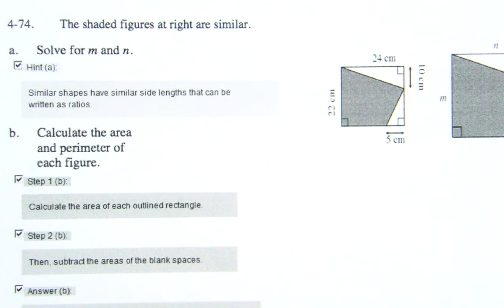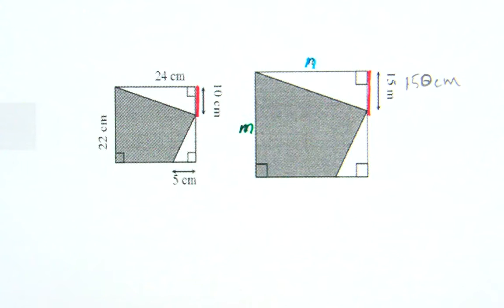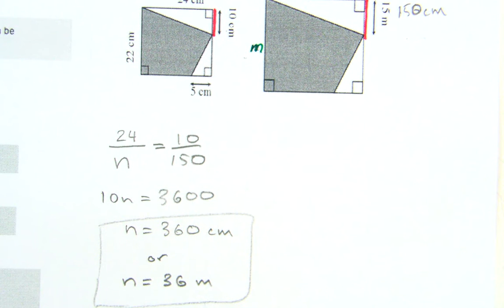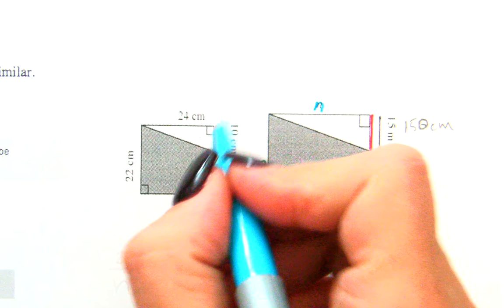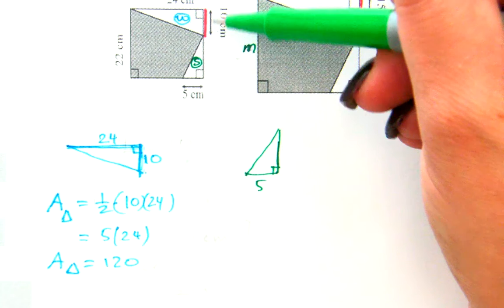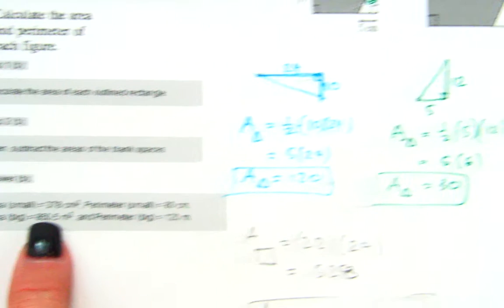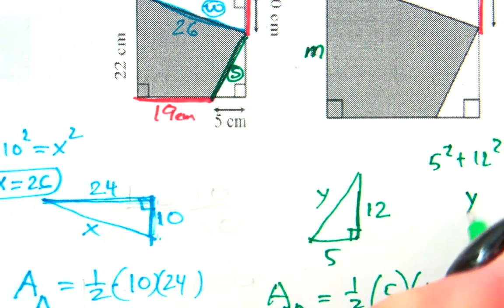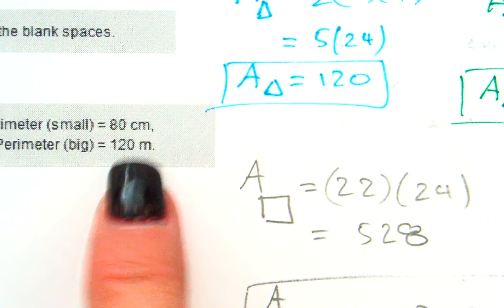M2 ch4 74only